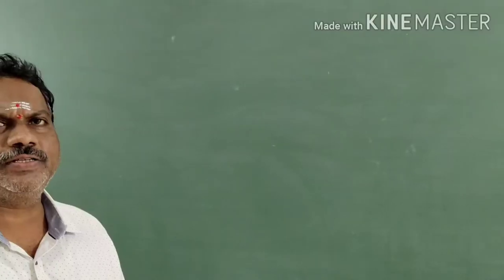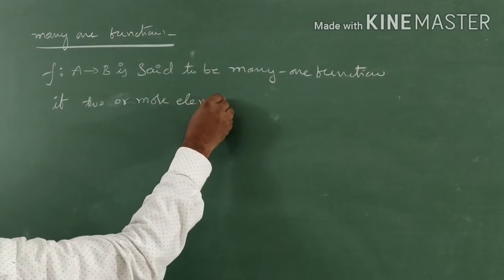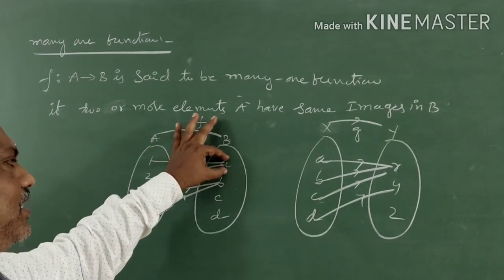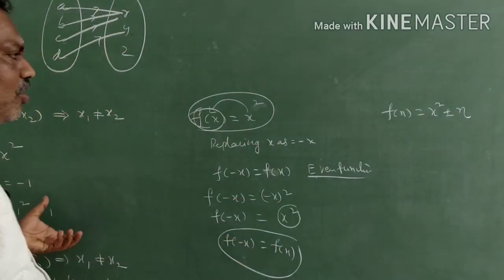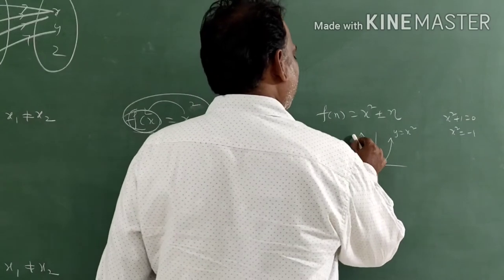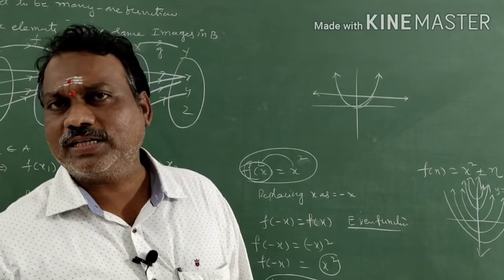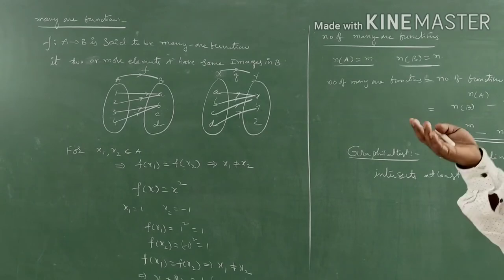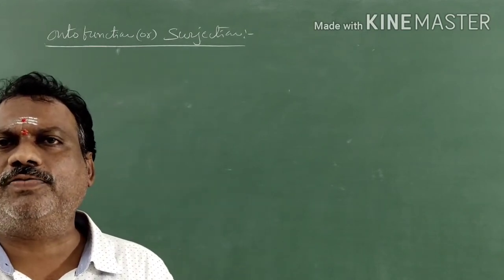[Relations and Functions]Samartha Academy Tnr Sir Part-15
Dear students this video is regarding the chapter Relations and Functions from Mathematics Syllabus of 2 nd PU